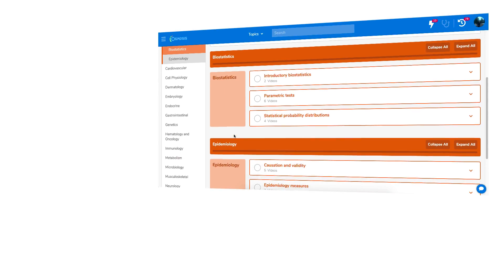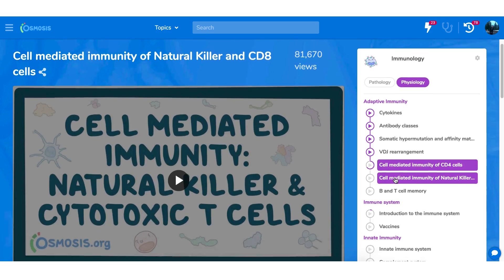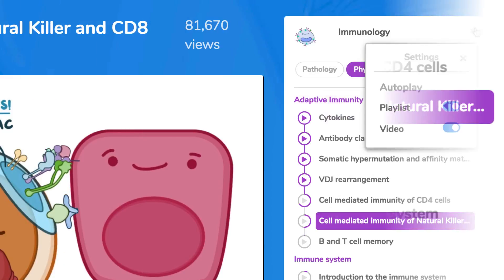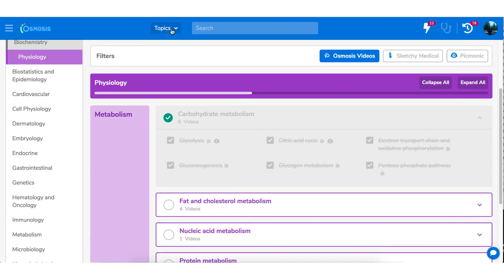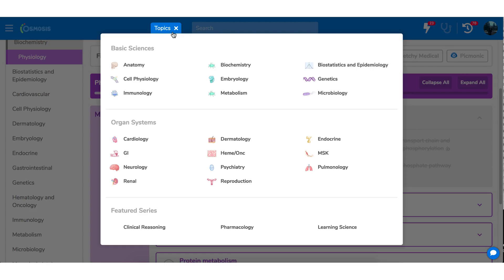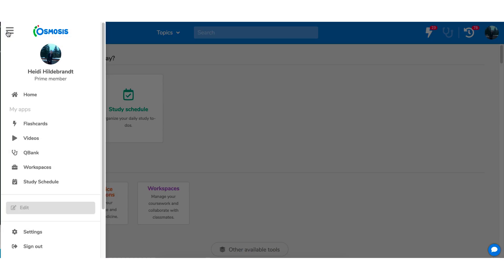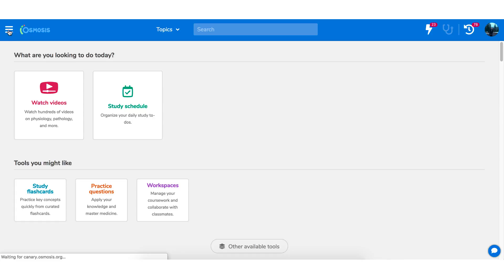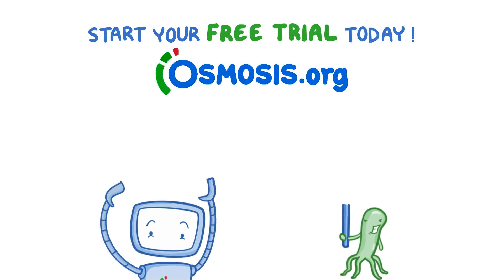Osmosis Product Update: Playlists, Video Tracking, and a Fresh Look!